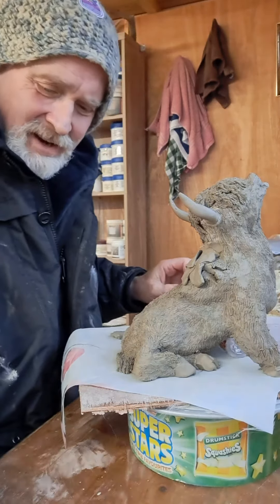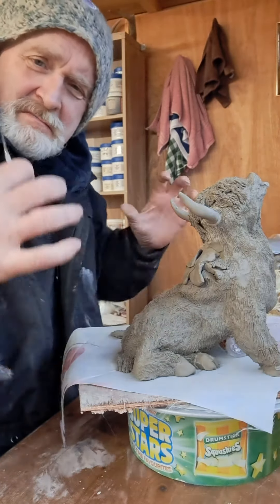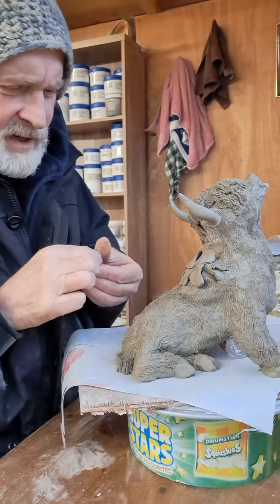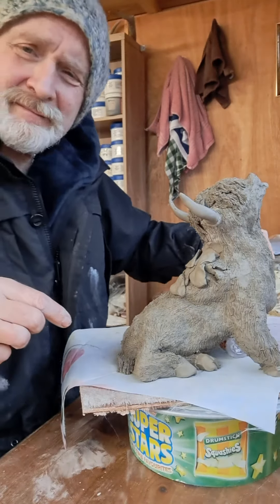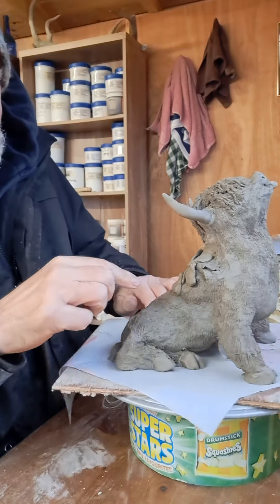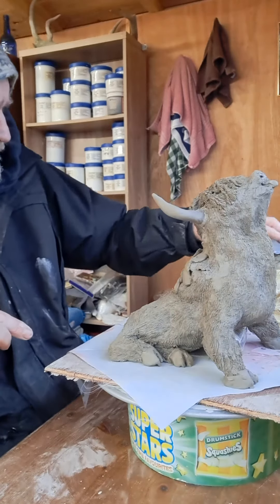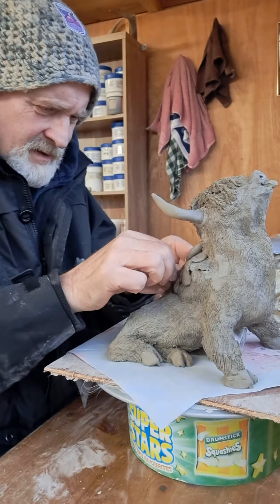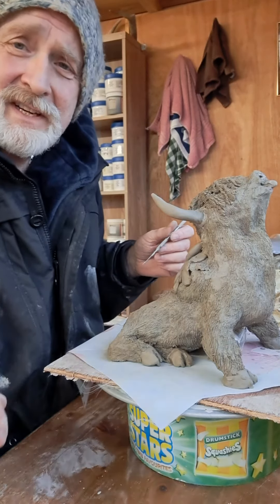clay fer today - Steve's commission